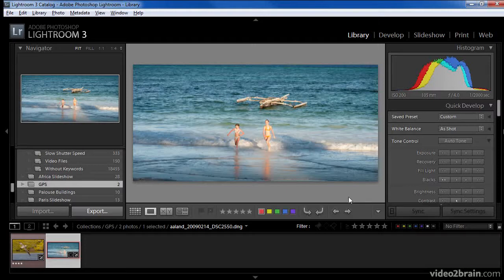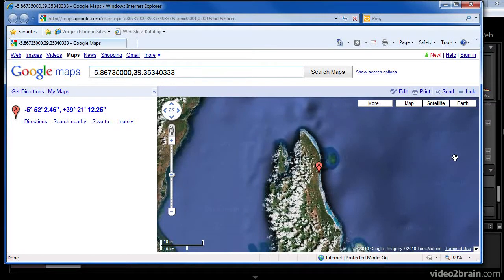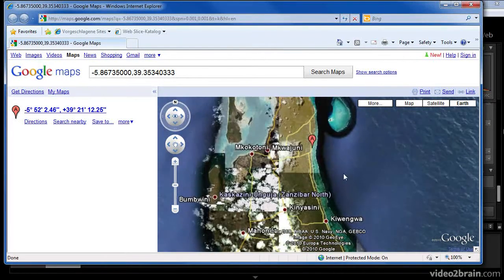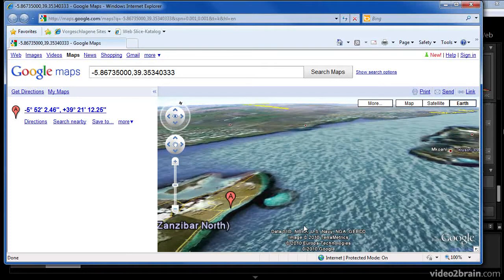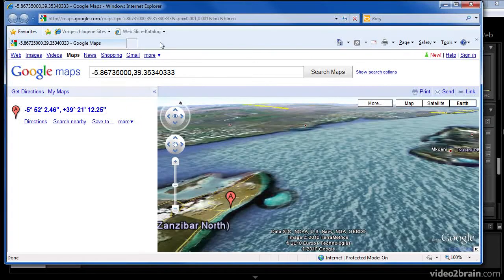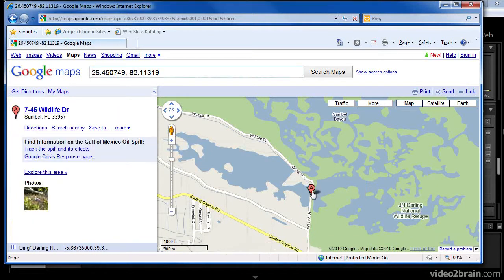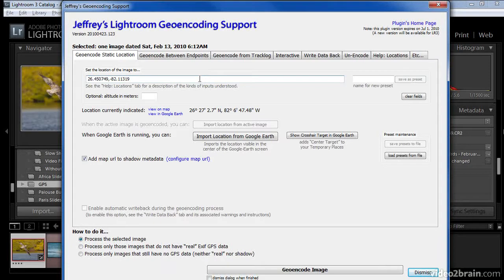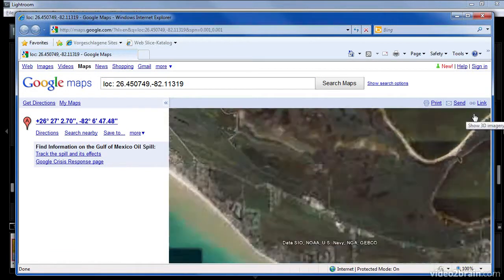adobe lightroom GPS Metadata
Quick Collections
GPS Metadata
Dealing with Offline Files
Library Filters
Working with Metadata